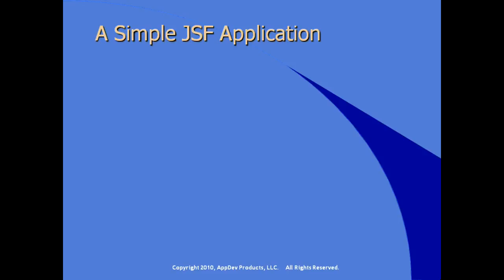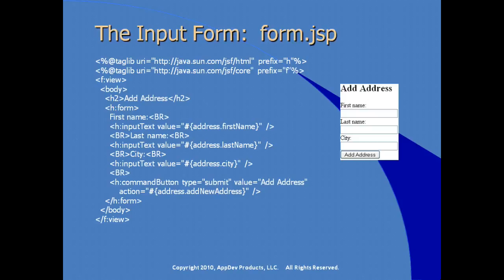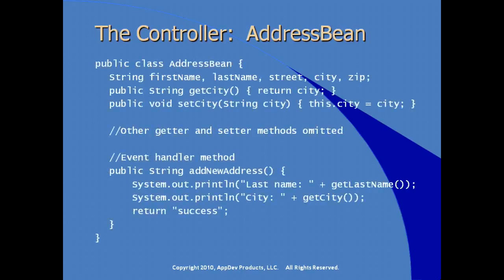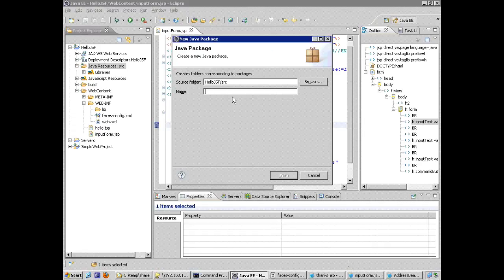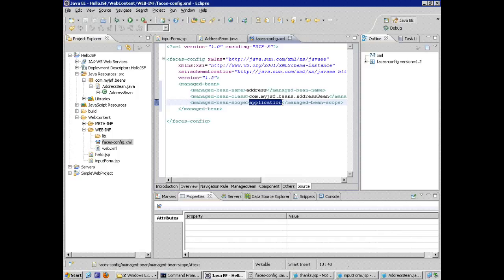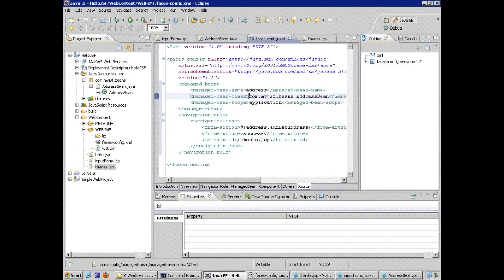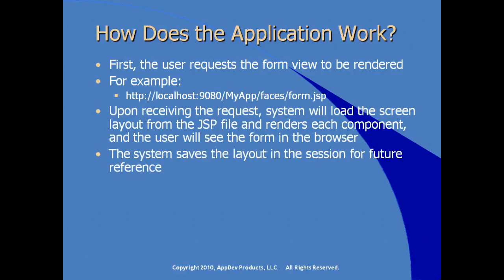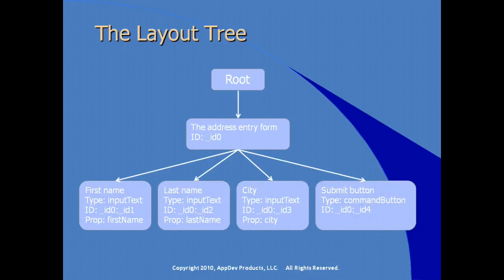JSF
JSF Simple App